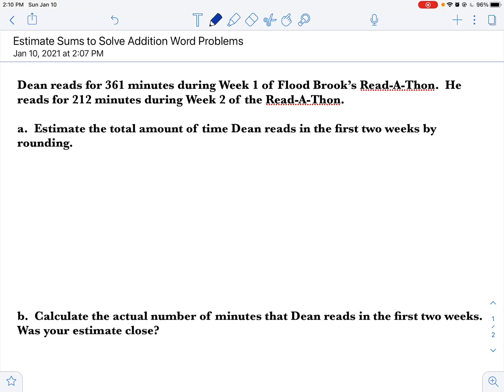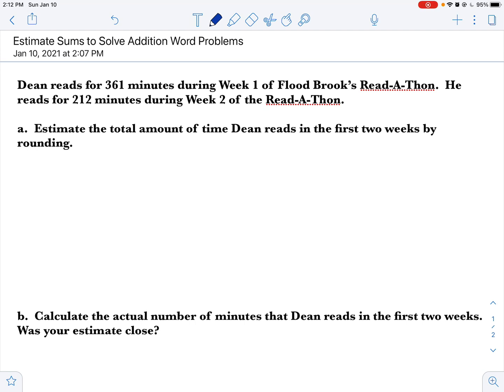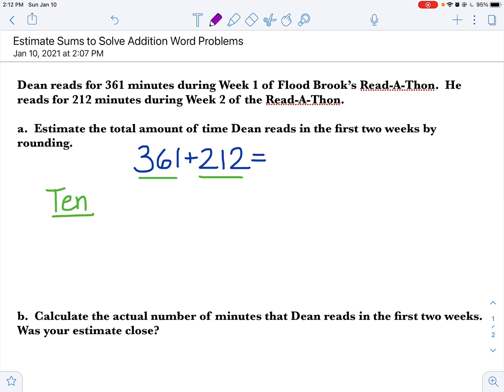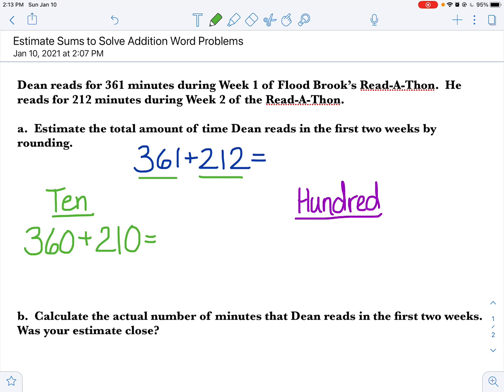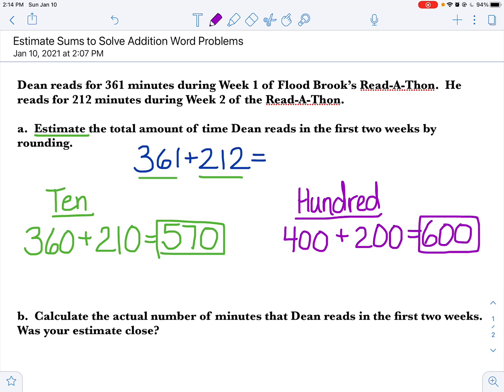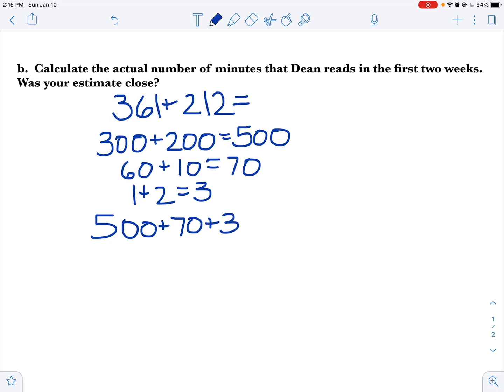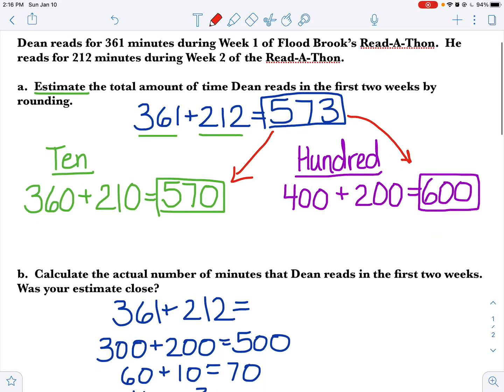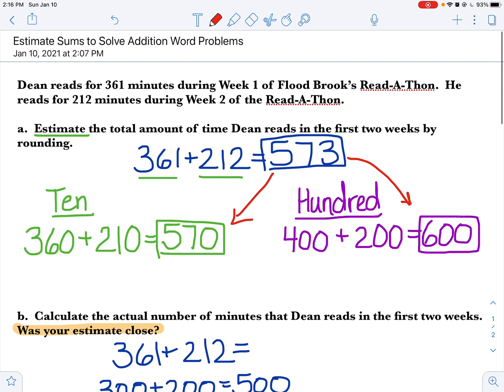Estimate Sums to Solve Addition Word Problems